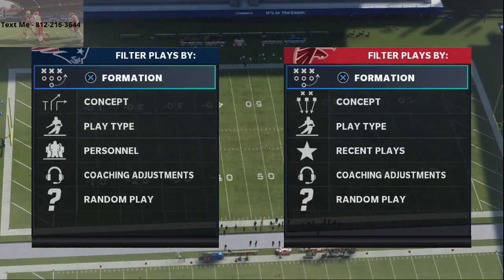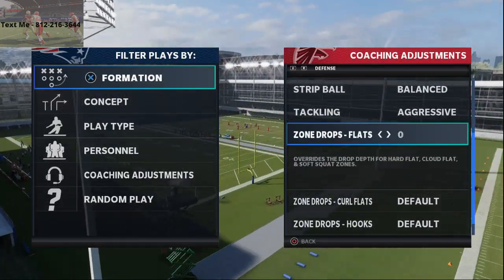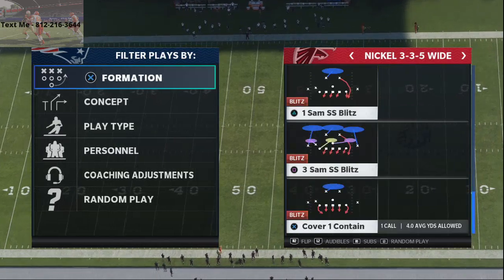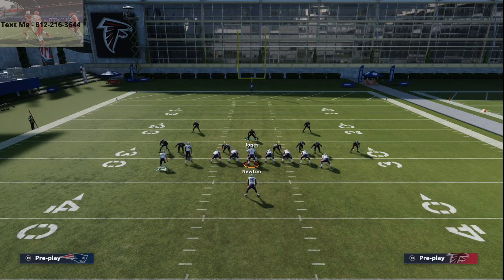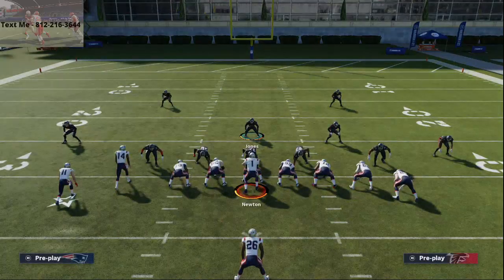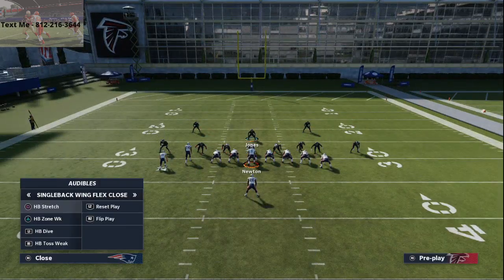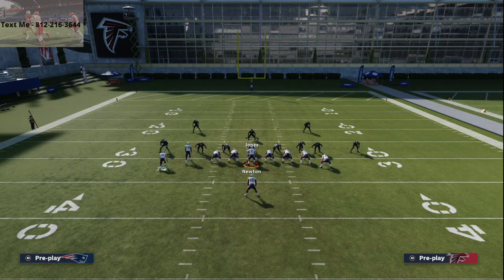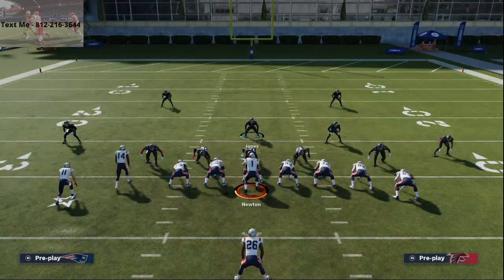The Best Run Defense in Madden 21| How To Stop the Run in Madden 21| Stop Every Run in Madden 21 Now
46 PB
Nickel 335 Wide - Cover 2 man
Man Align
Press
Shade Outside/Overtop
Pinch Line
Spread LB's
Spy Safeties
Pass Commit